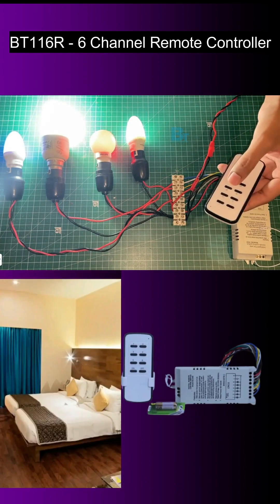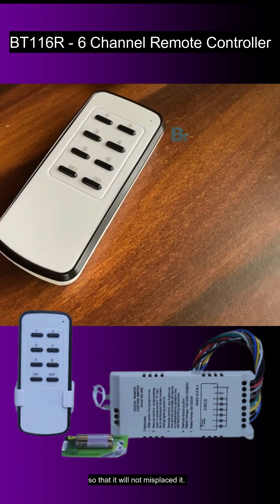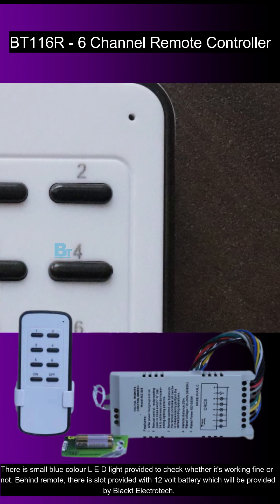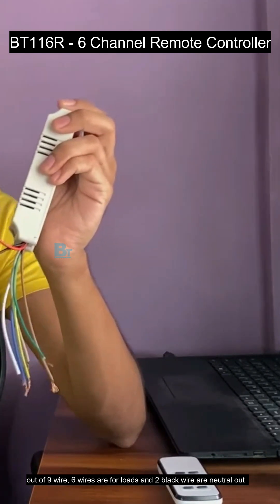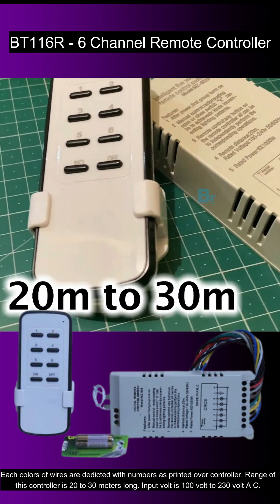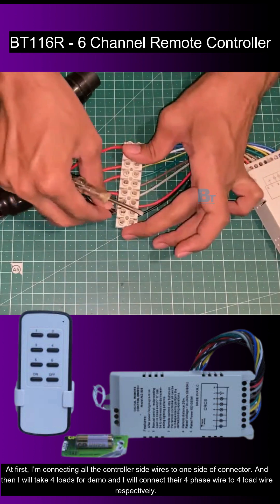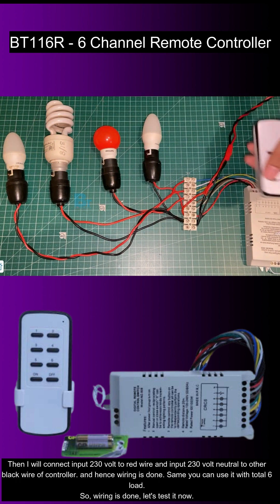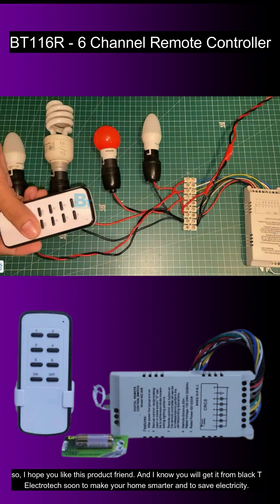(BT116R) RF Remote Control Switch for 6 Channel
Blackt Electrotech(BT116R) RF Remote Control Switch for 6 Channel ON/OFF Fan, Light | RF Remote Switch Board For Fan, Light